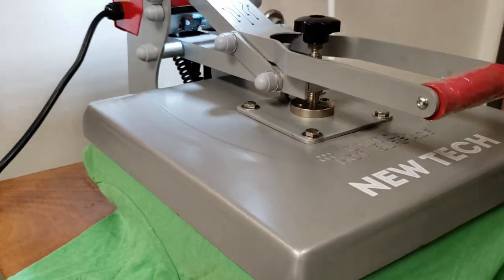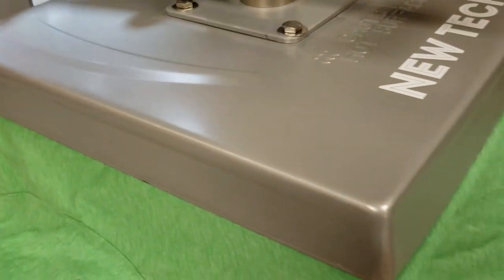Product Showcase - New-Tech 15" x 15" Heat Transfer Machine - Goldstartool.com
In today's video, David shows us the New-Tech 15" x 15" Heat Transfer Machine, demonstrates how to manipulate its different components, and how to use it to press designs onto fabric.